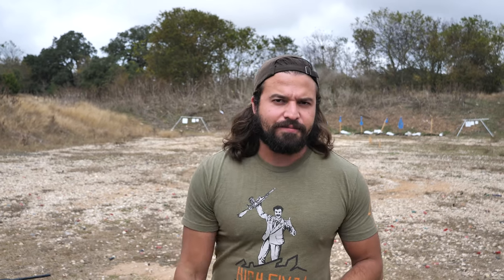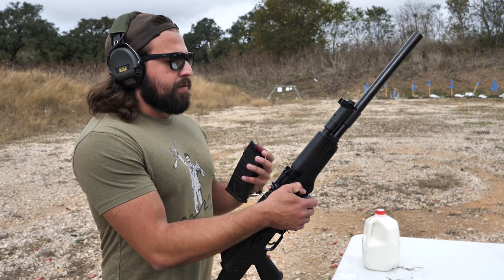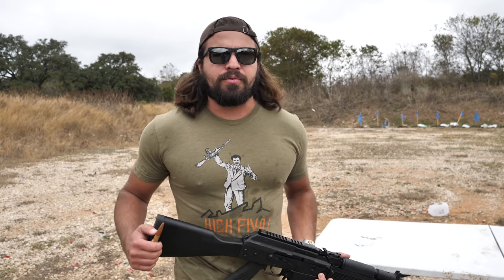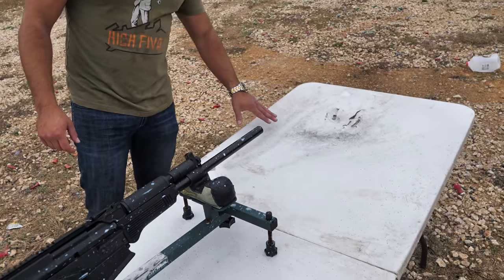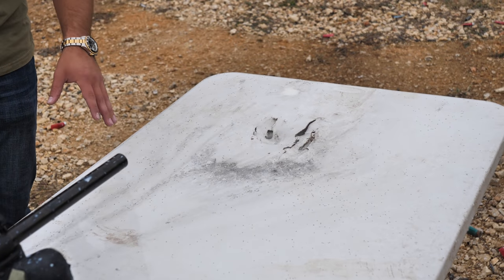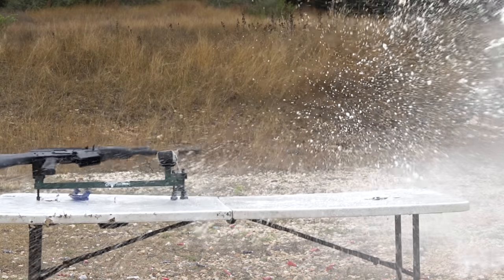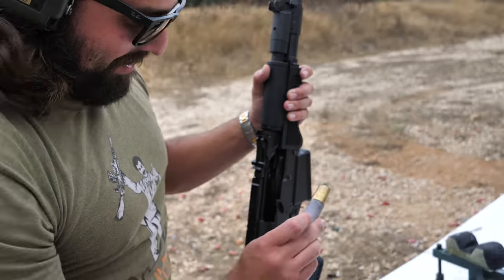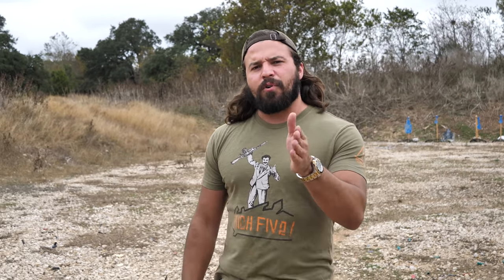Testing .50 BMG in a Semi-Auto Shotgun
Today we’re testing a bit of gun meme lore: Will a 12 gauge fire a .50 BMG round? And to make it more interesting, what happens when you try it in a semi-auto?

About Me